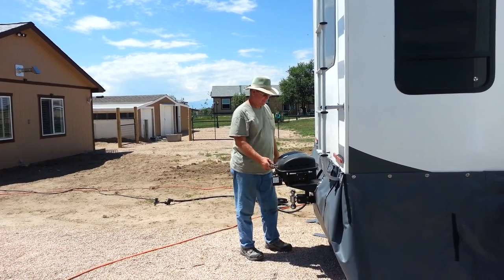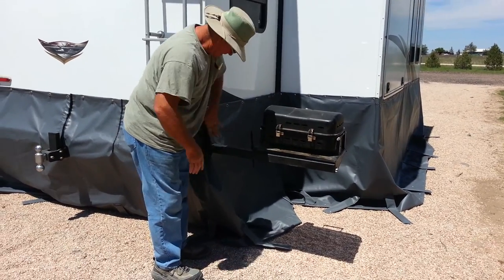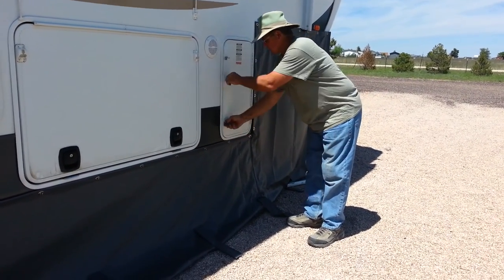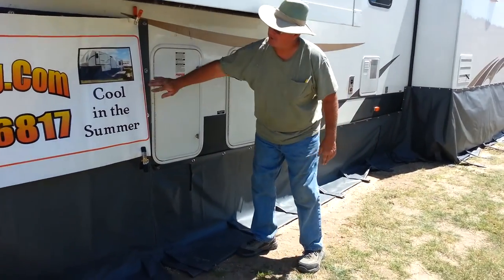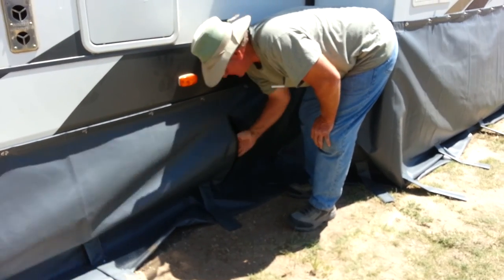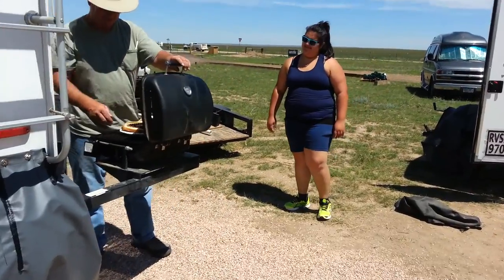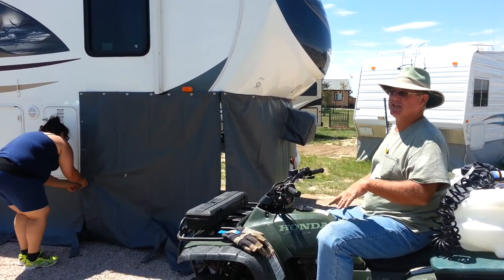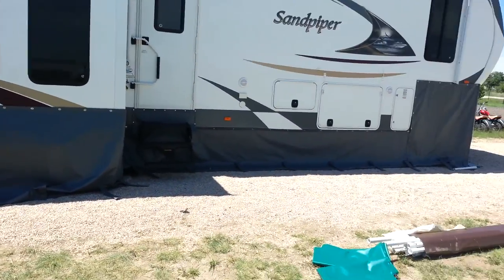Sandpiper skirting RVSkirting.com Curt Miller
Skirting a Sandpiper

RV Winters Giving You The Shivers?

We have the answer!

We just happen to make the best, most rugged RV Skirting available in the USA! Others try to copy our designs and use our pictures...We know why... Our skirting is the best available, and we have made skirting since 1994!  We specialize in it. Each skirt is custom fit and designed for each specific RV. Adjustable sewer zippers, longer length on the bottom and our nail down strap system are just a few of the things that make our skirts the best. Adjustable sewer zippers. No Frozen water pipes. We are a family business that takes pride in our work. We customize each skirt for the way you use your RV and access under it. Most skirts are in 7-11 pieces for ease in access under your RV, the 5th wheel front part is made into 3 pieces for fast easy access for storage for a BBQ, 4 Wheeler, your freezer or even a still, tools and more...We make you look good!
RV Skirting - Curt Miller 20725 Nomad Pl. Peyton CO 80831 We have 30 amp power and 50 amp adapters so you can stay in your RV while we get you skirted and we have a nice dog area, BBQ and seating.
Warm in the Winter...Cool in the Summer! Save Propane!